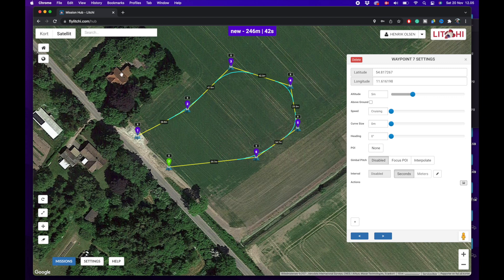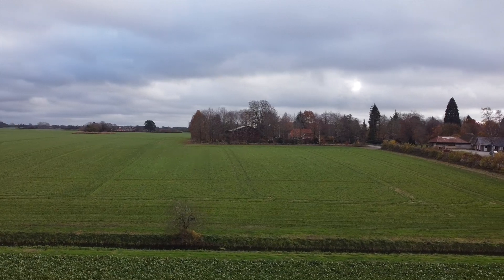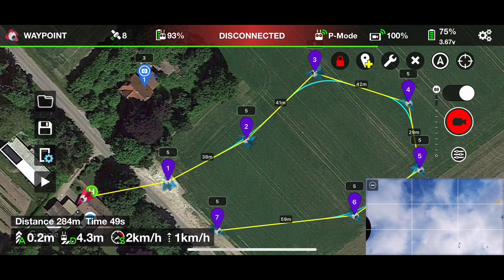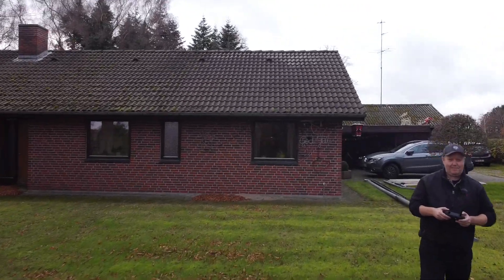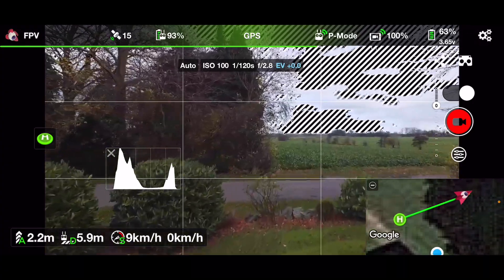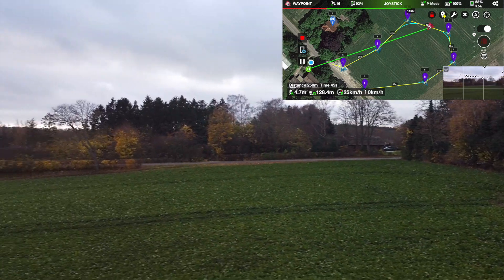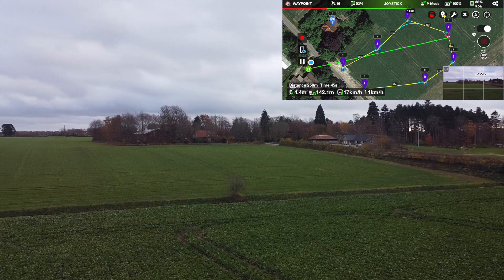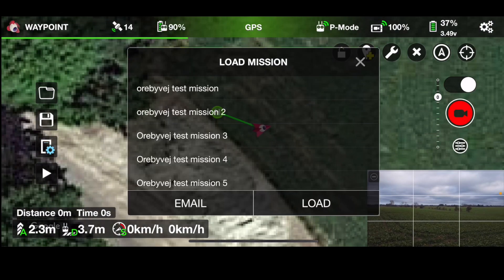Mavic Mini Waypoints just got much easier with Litchi Mission Hub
DJI Mavic Mini Waypoints are so much easier with Litchi Mission Hub where you can plan your mission from a browser on your desktop computer. ⬇️ Mavic Mini Litchi App Walkthrough (for beginners)

You will pay the same price, but it would mean a lot to me so I can be able to keep up with new content on the channel to the benefit of you guys  :-)

-- IMPORTANT --